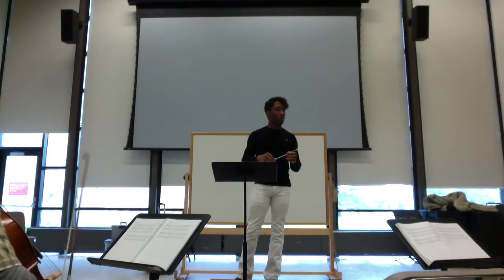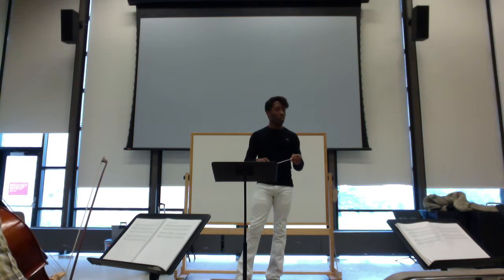Finlandia 2, 10:7